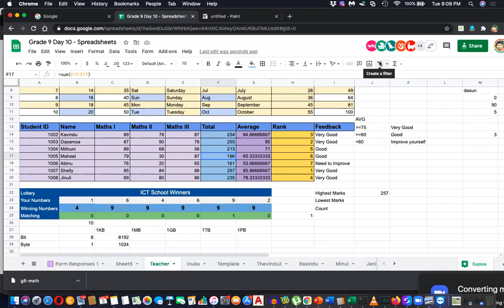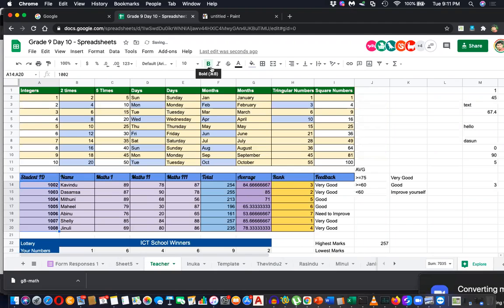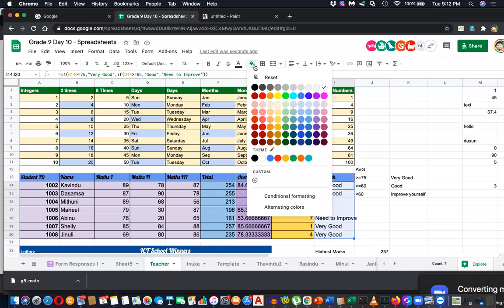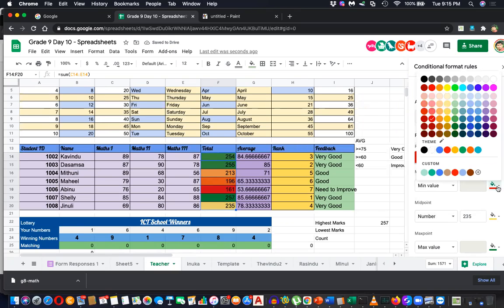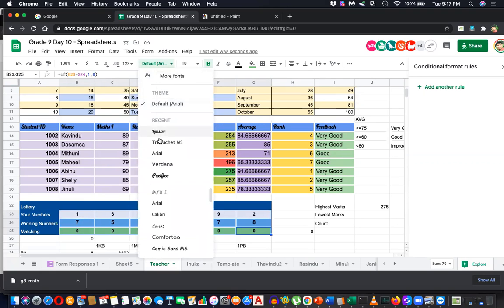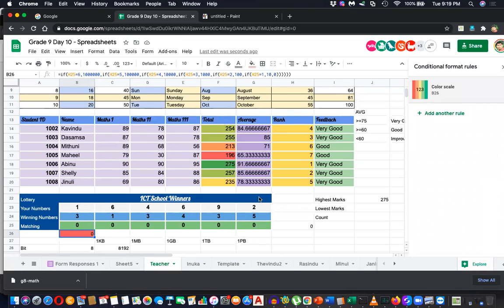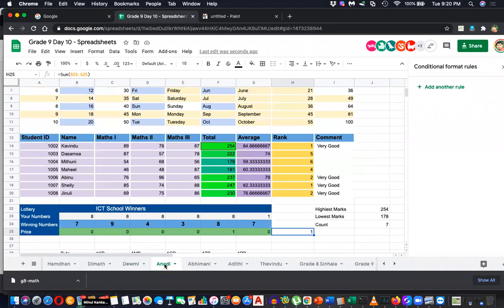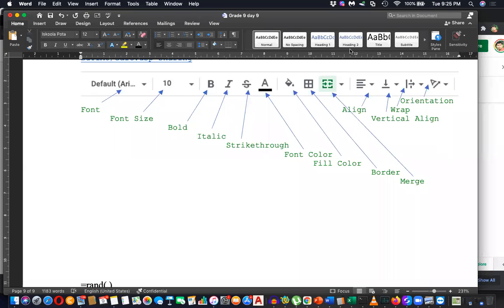Grade 9 ICT English Medium Day 14 Part 2 Microsoft Excel